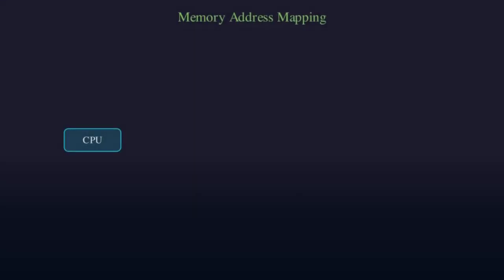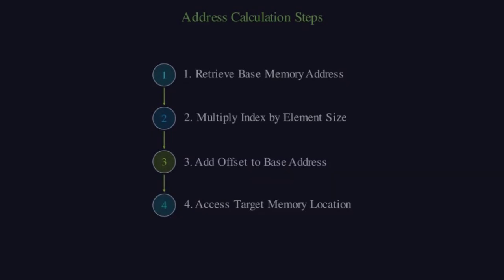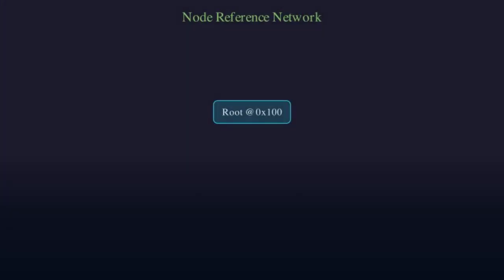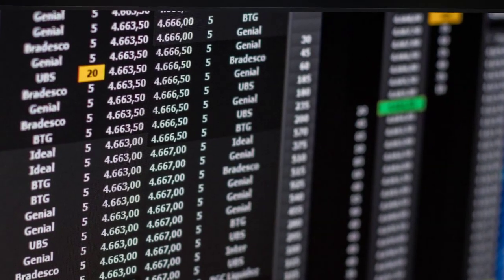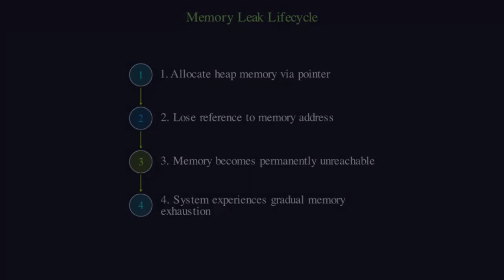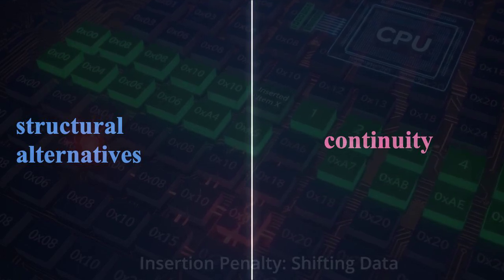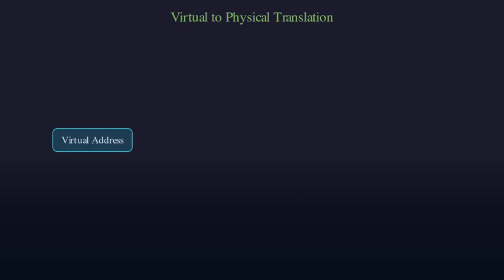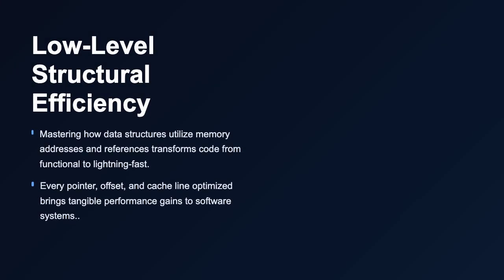How Data Structures Use Computer Memory, Memory Addresses & References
Now that we know how data is organized, let's look at what actually happens inside physical RAM and memory addresses.

Key Highlights:
• Physical RAM Architecture
• Memory Layout Blueprint
• Address Resolution Process
• Pointer Mechanics
• Concrete Memory Grid

Mastering memory addresses bridges the gap between abstract code and raw hardware execution.